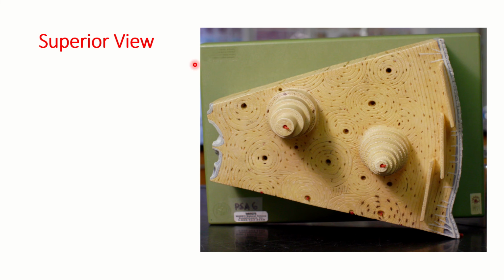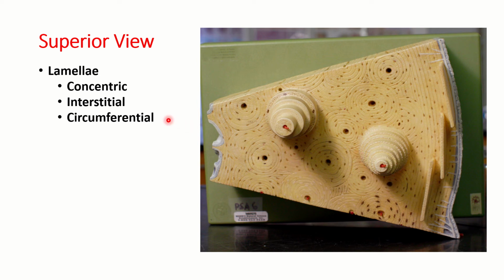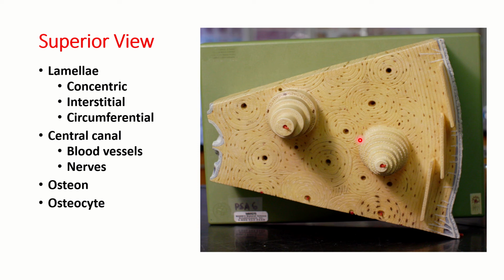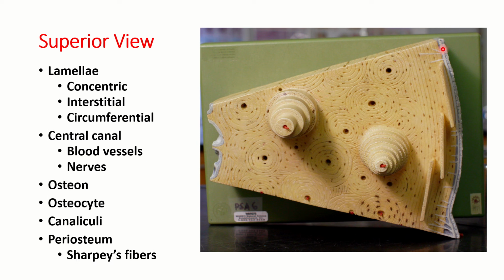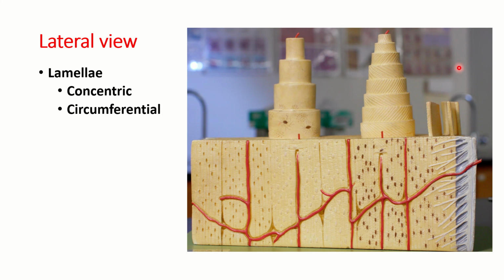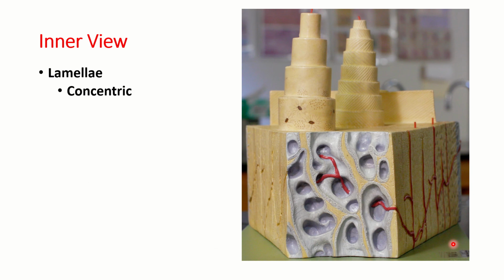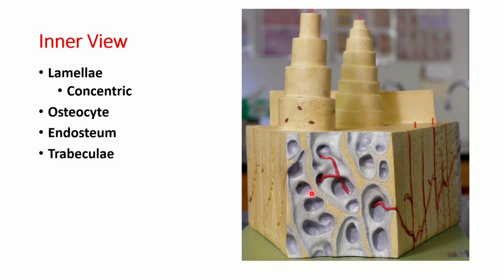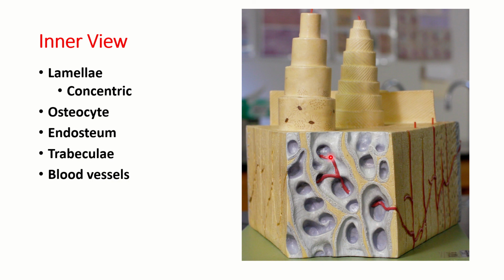Bone Tissue Model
The video explains the histological features of a bone model including lamellae (concentric, interstitial, and circumferential), osteon, central and Volksmann's canals, osteocytes, periosteum, endosteum, and trabeculae.